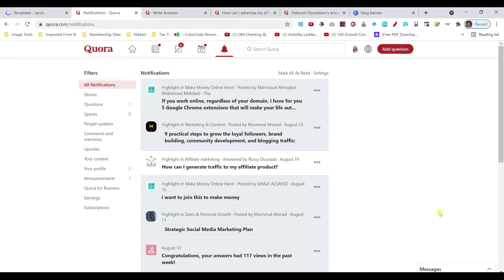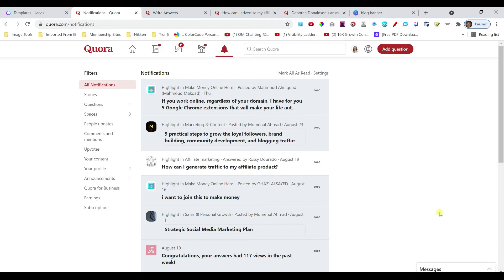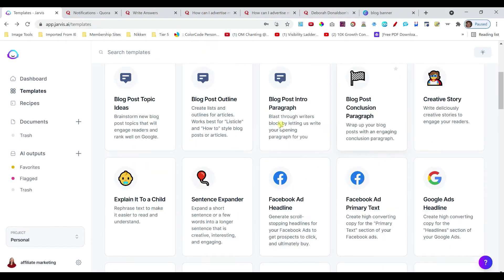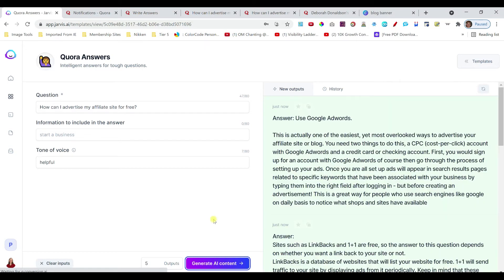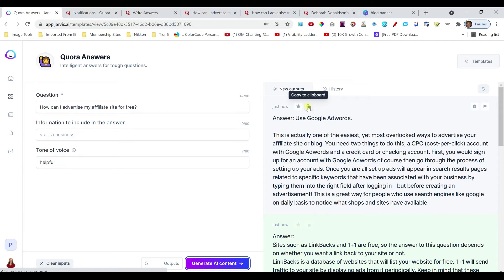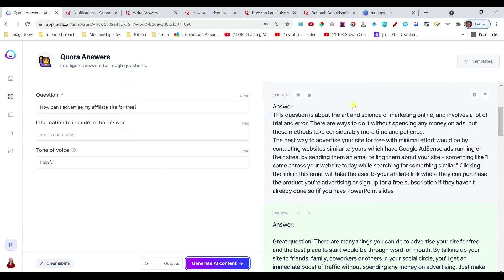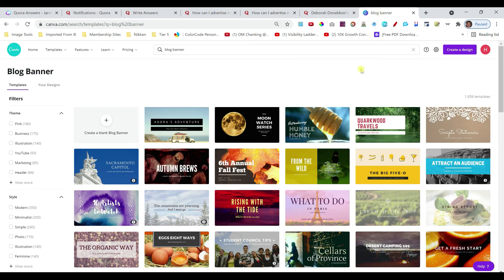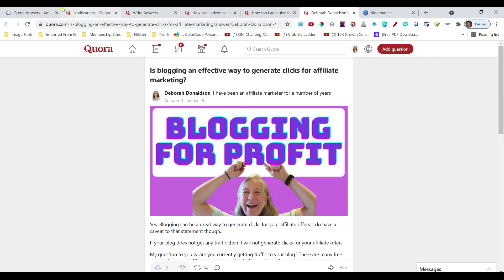Answer Quora Questions - Easy Method | For BEGINNERS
How To Answer Quora Questions - Easy Method
In this video, I show you how you can answer Quora questions quickly and easily.  I do use software that makes the process very easy and quick. This does not affect the cost to you.

STOP wasting time trying to create content and use this method instead.

One of the things that I hate is staring at a blank screen trying to come up with content.  With Jarvis my AI software, I am able to answer more quora questions in a shorter period of time.

The method that I show you in this video shows you how easy this software is to use.  This is a very easy method.

💯 SAY HI TO ME ON SOCIAL MEDIA!